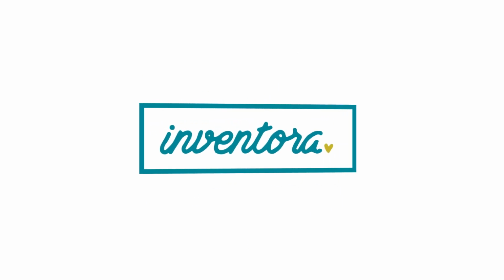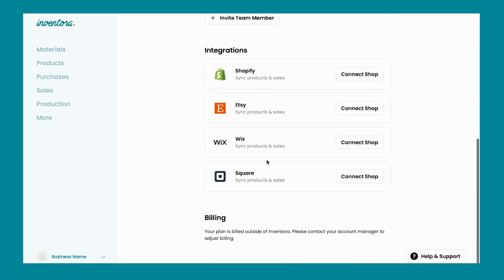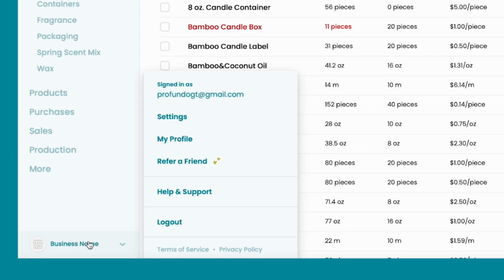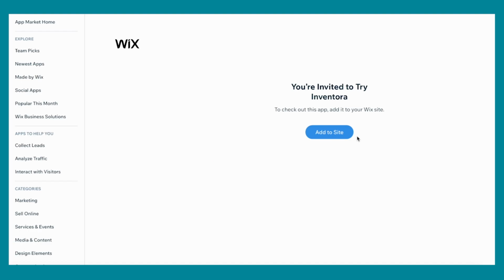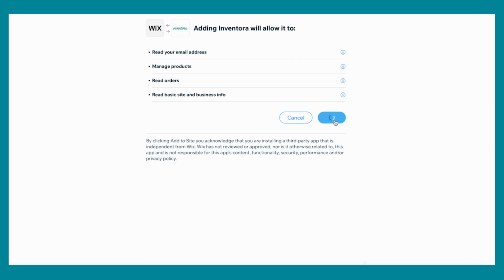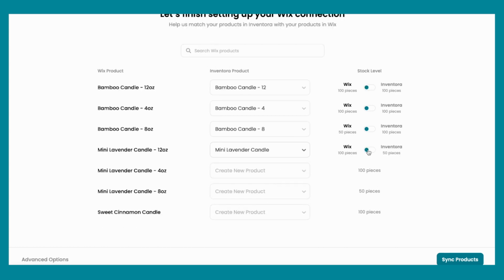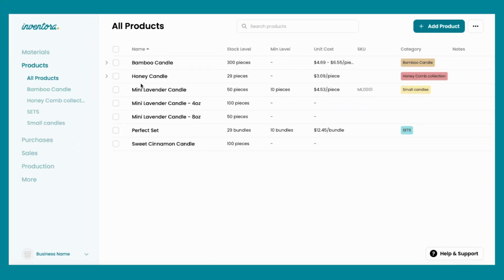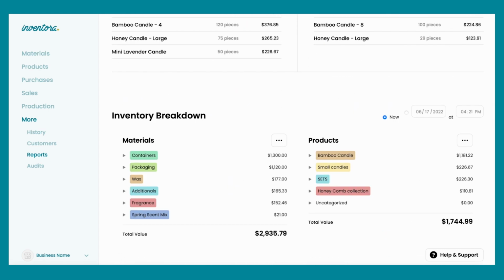How to Sync Inventora with Wix Shop | Inventora Tutorial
Learn how to sync Inventora with your Wix Shop